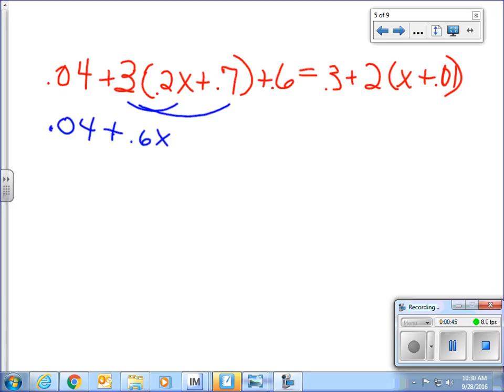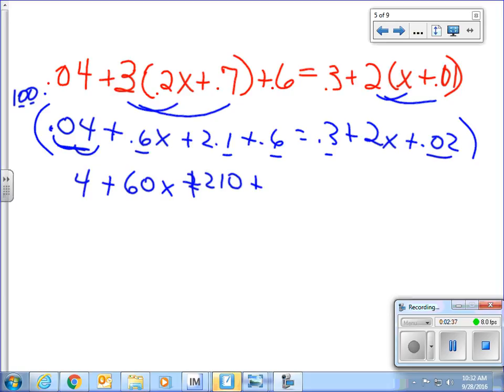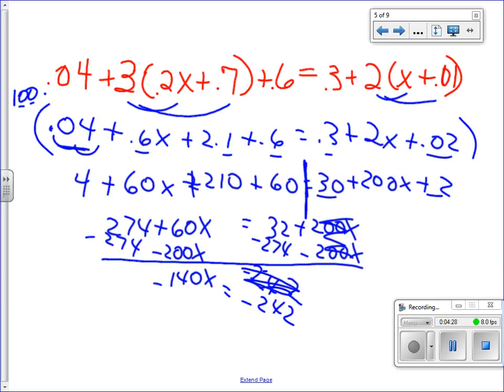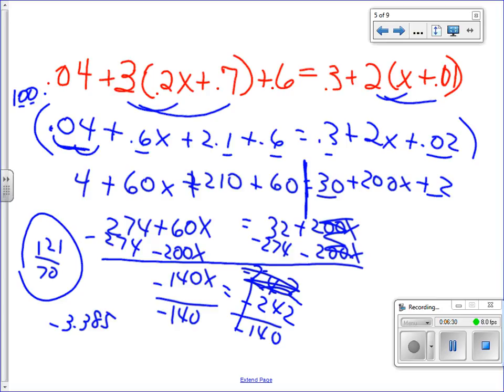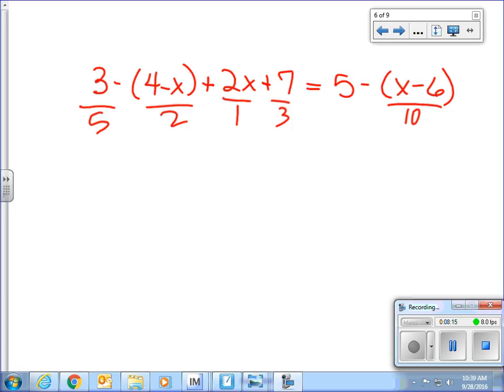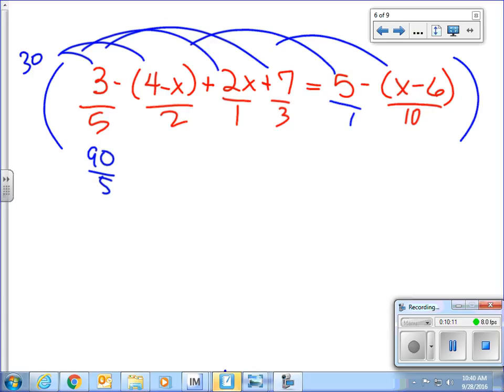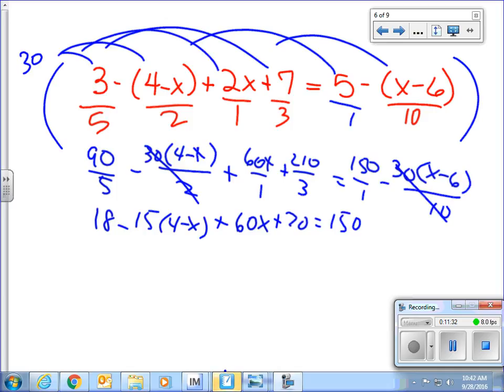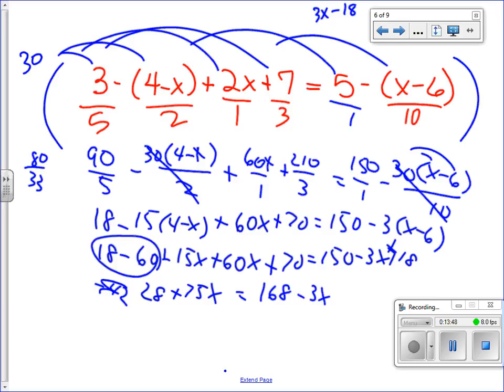Ch 1 Fraction and decimal examples 9 28 16 3